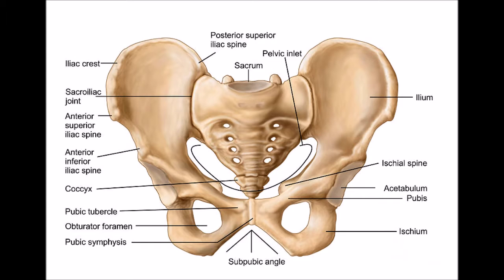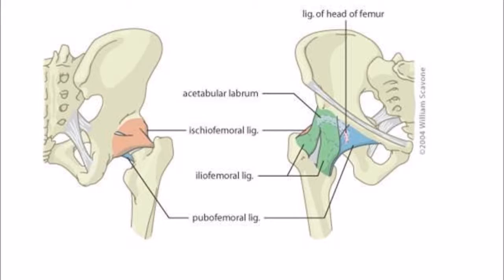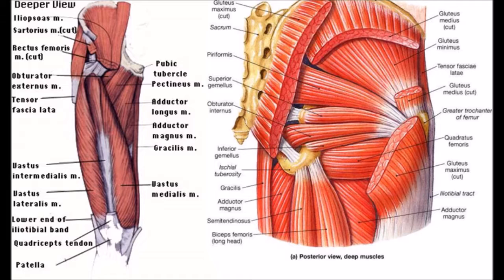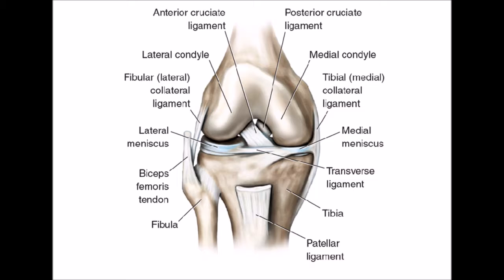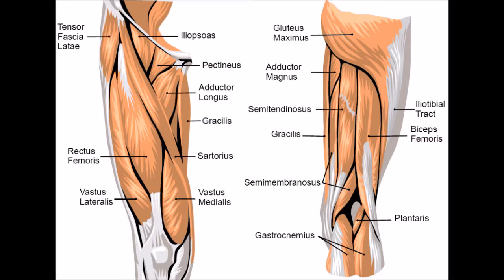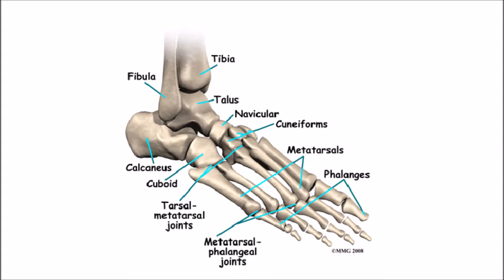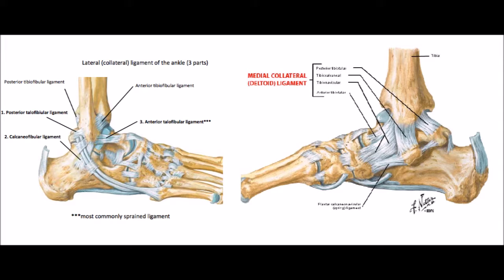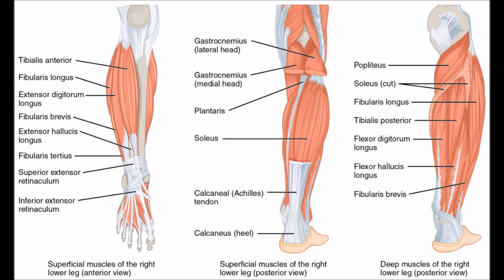Movement Analysis Kierra & Marisa